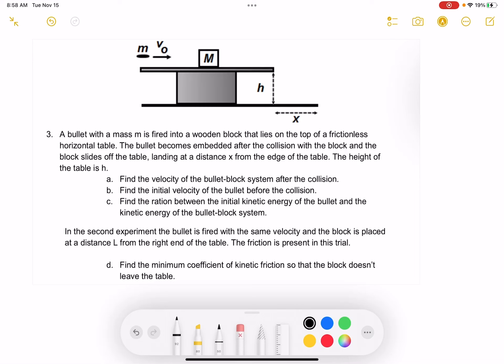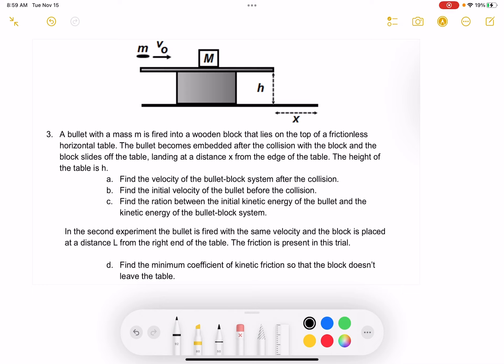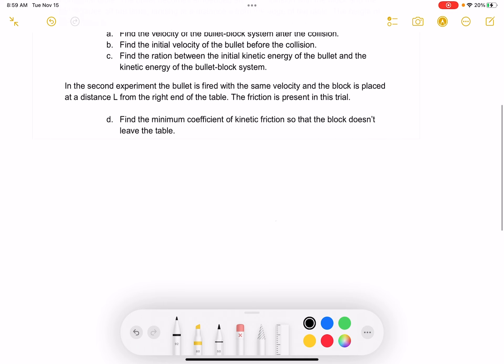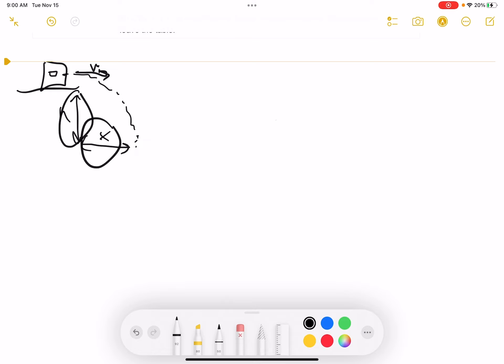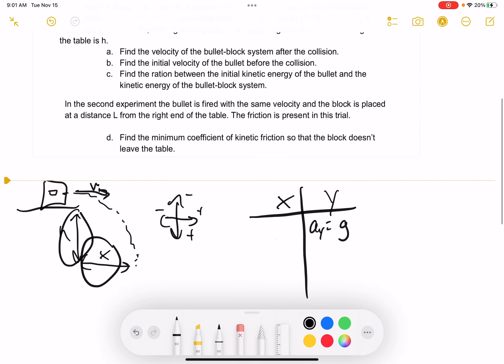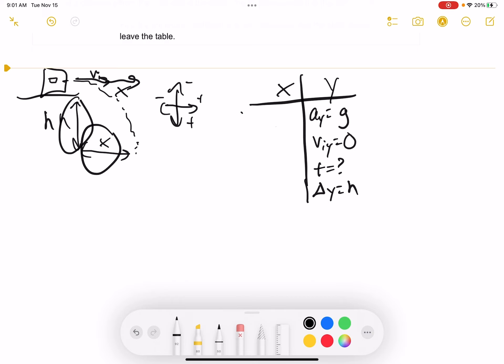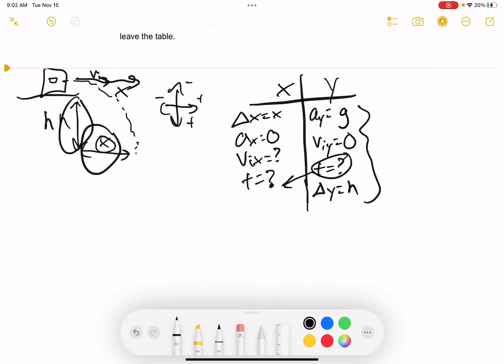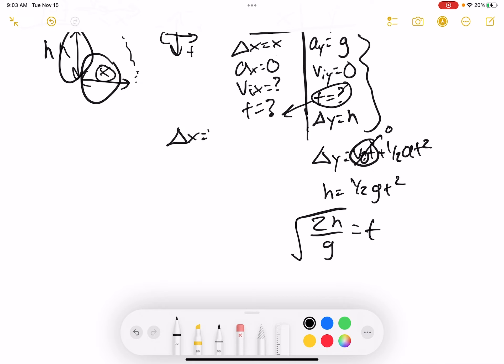#3 Part A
A bullet with a mass m is fired into a wooden block that lies on the top of a frictionless
horizontal table. The bullet becomes embedded after the collision with the block and the
block slides off the table, landing at a distance x from the edge of the table. The height of
the table is h.
a. Find the velocity of the bullet-block system after the collision.
b. Find the initial velocity of the bullet before the collision.
c. Find the ration between the initial kinetic energy of the bullet and the
kinetic energy of the bullet-block system.
 In the second experiment the bullet is fired with the same velocity and the block is placed
 at a distance L from the right end of the table. The friction is present in this trial.
d. Find the minimum coefficient of kinetic friction so that the block doesn’t
leave the table.